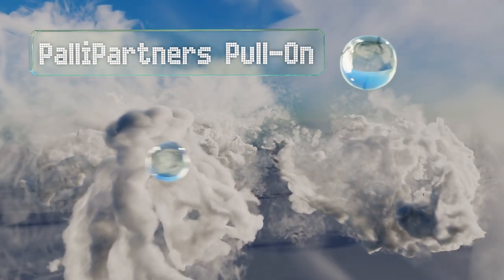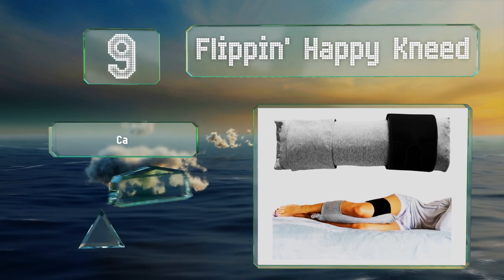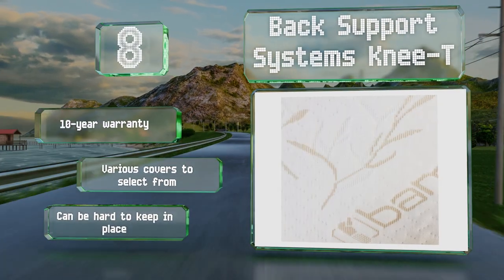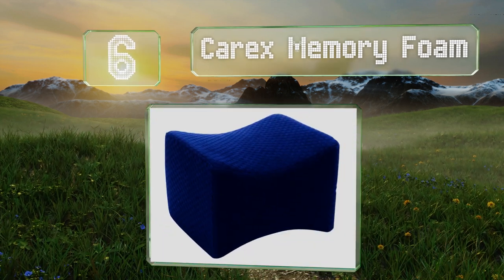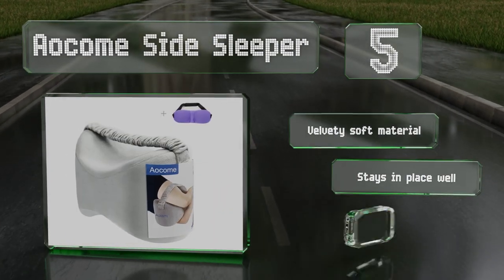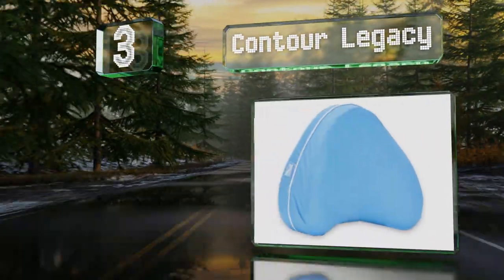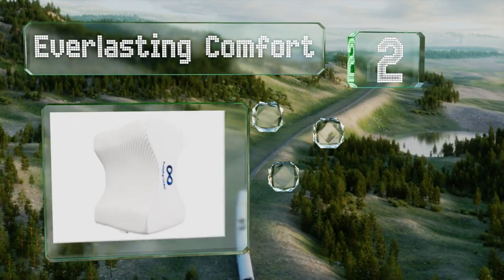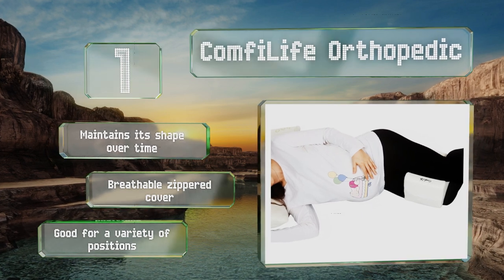10 Best Knee Pillows 2020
Our complete review, including our selection for the year's best knee pillow, is exclusively available on Ezvid Wiki.

Knee pillows included in this wiki include the flippin' happy kneed, everlasting comfort, intevision four position, contour legacy, pallipartners pull-on, comfilife orthopedic, aocome side sleeper, carex memory foam, contour products cool gel, and back support systems knee-t.

Knee pillows are also commonly known as leg pillows.